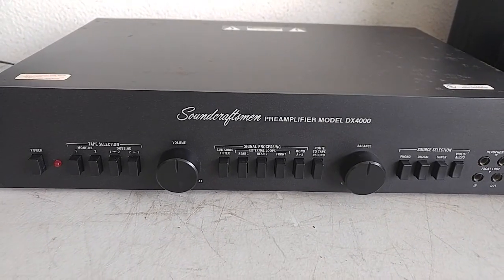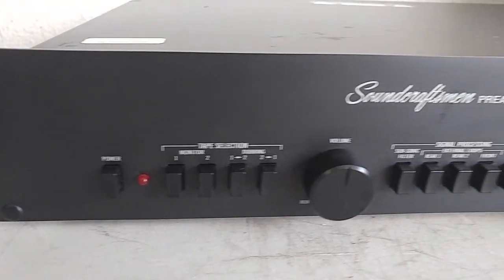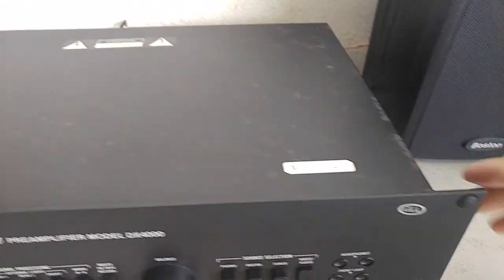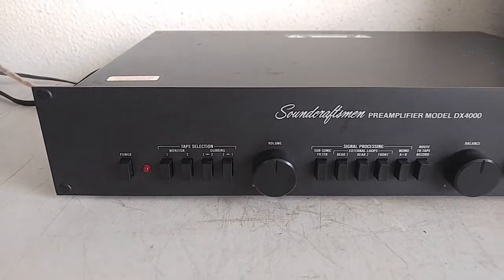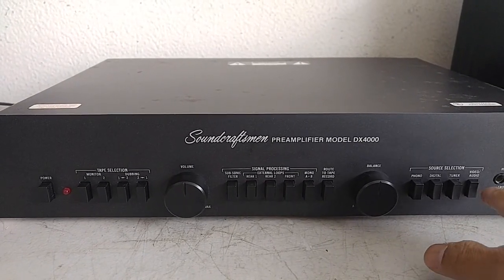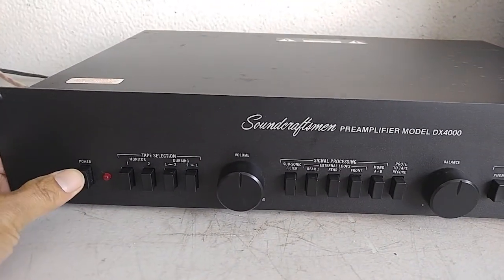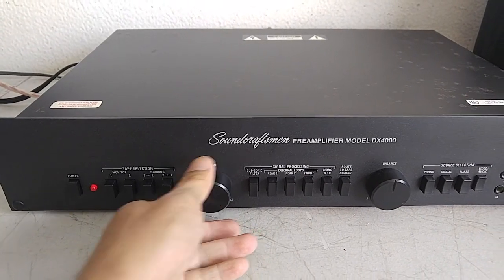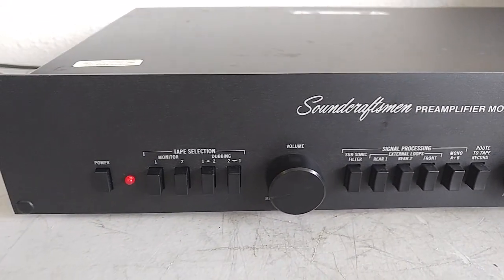Vintage Soundcraftsmen DX4000 Preamplifier Demo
Soundcraftsmen DX4000 Preamplifier